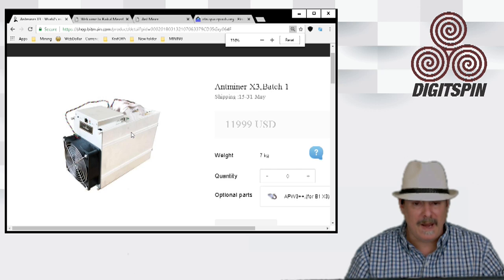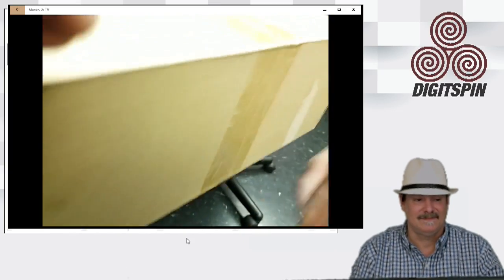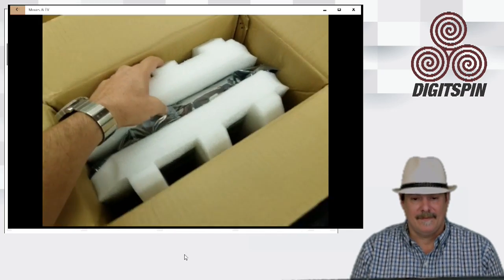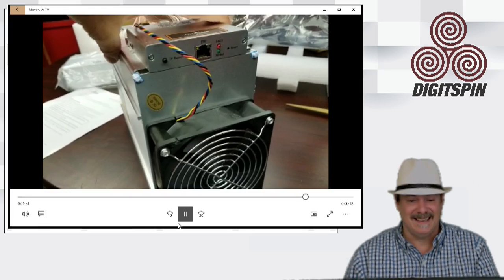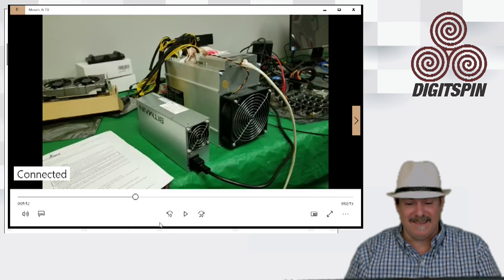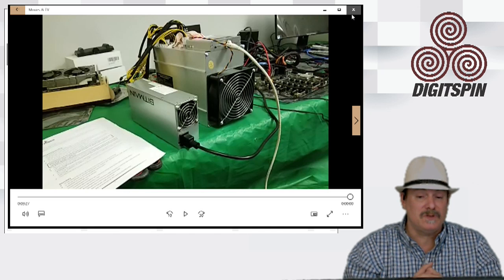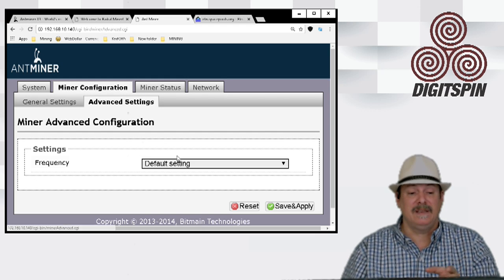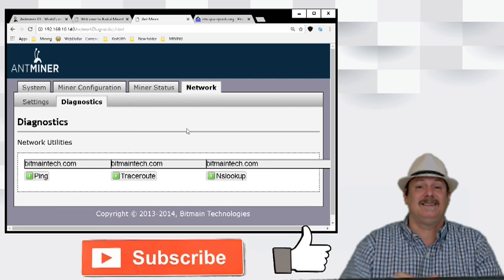Got my ETN Electroneum Bitmain X3 ASIC Miner today! Setup and Details you don't wanna miss!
Dino Gets his first Electroneum Bitmain X3 ASIC in the mail today.  Set up and details you're gonna wanna watch.

Our New Twitter:  @digitspin
For more ETN Electroneum info, visit::
Crypto NWO
Truthful Rob

For More information on WEBD WebDollar,
see my other videos or goto:
WebDollar.io